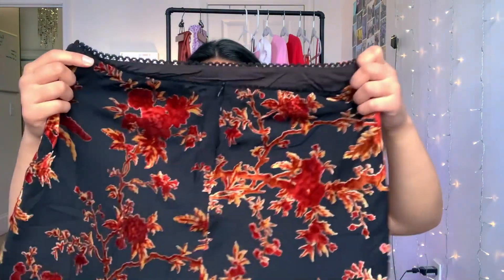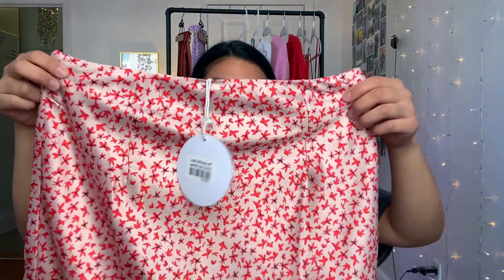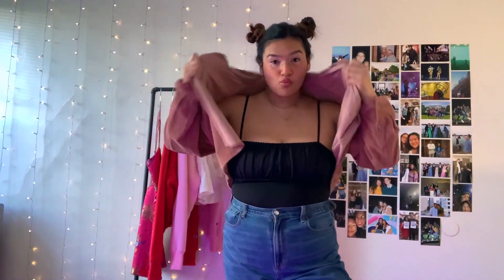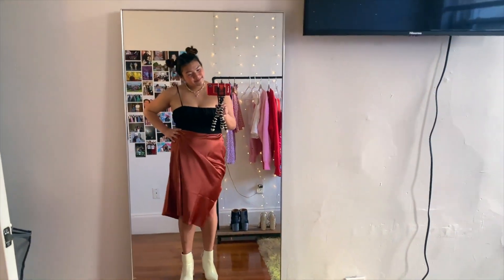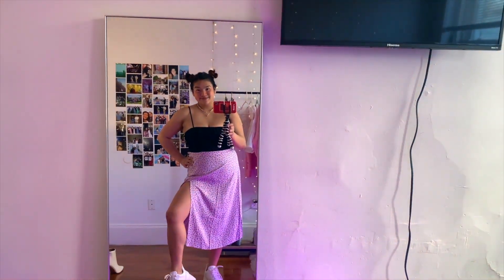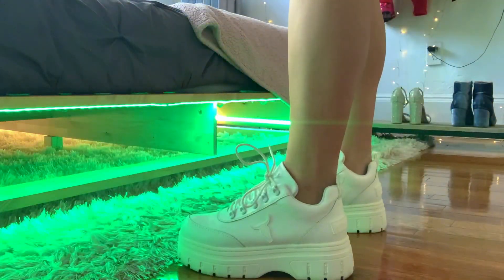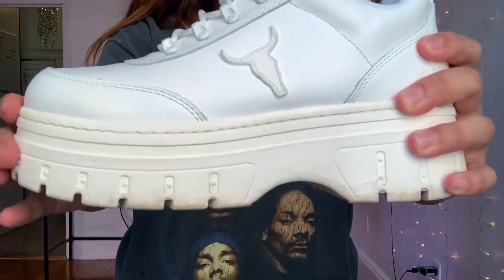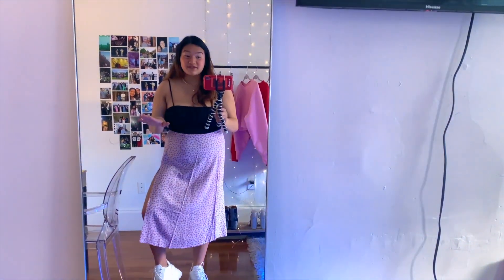trendy PRINCESS POLLY (try-on) haul for a summer serve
bout to be swaggin out of quarantine :D